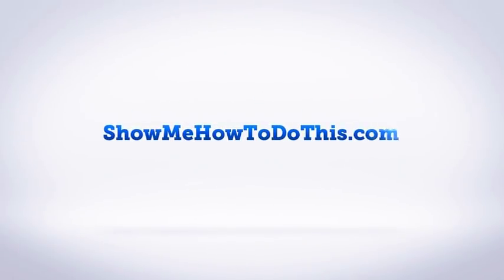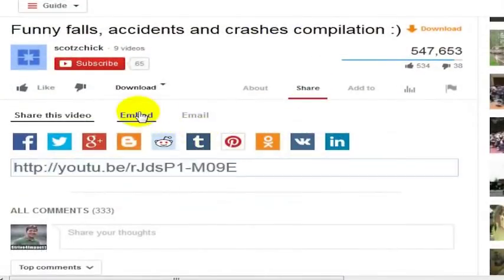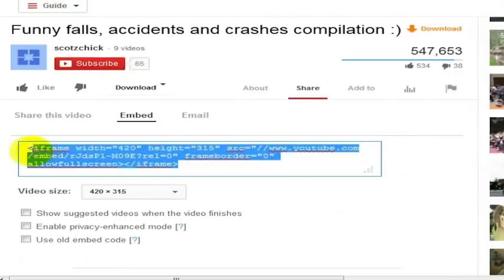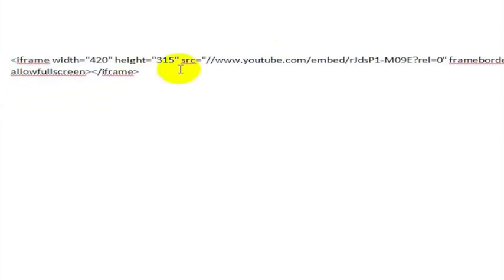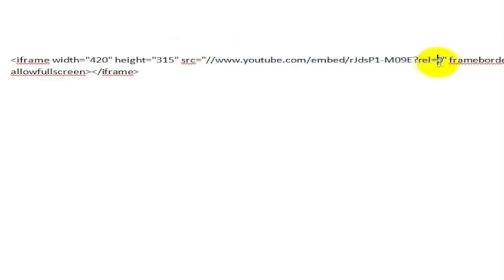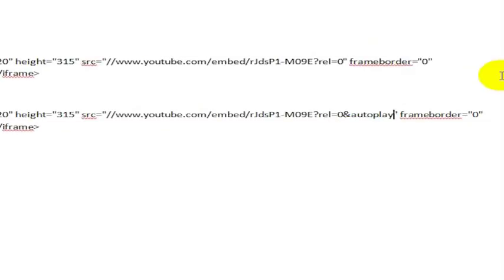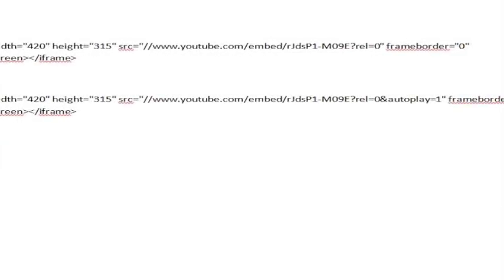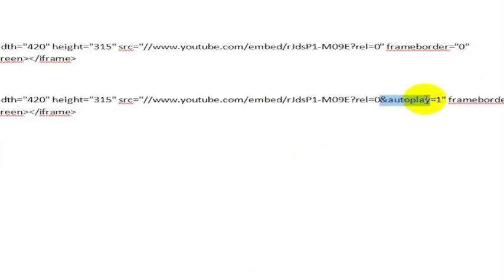How To Make a YouTube Video Autoplay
Want videos that you embed on your blog or website from YouTube to automatically play when the page is loaded?  Just add &autoplay=1 to the end of the character string for the video web address.